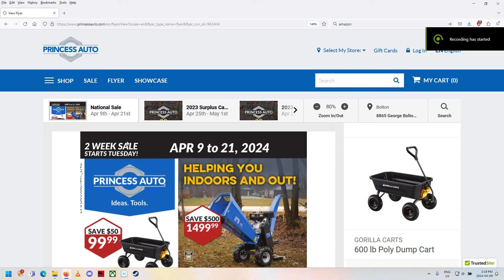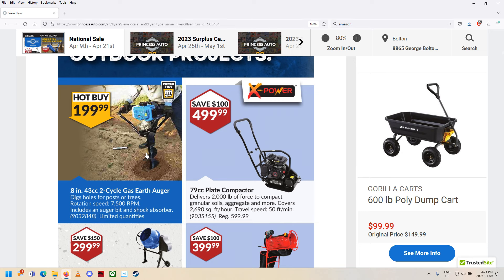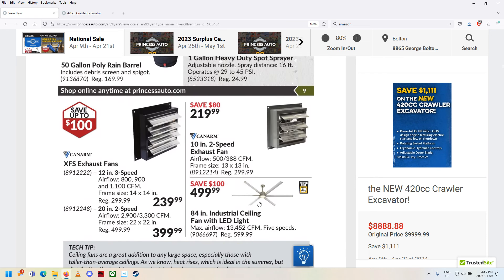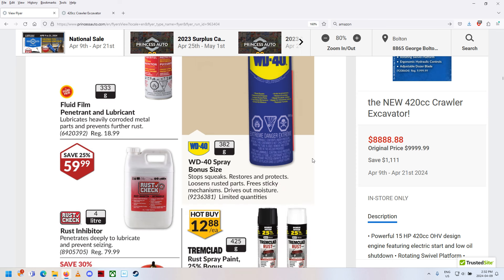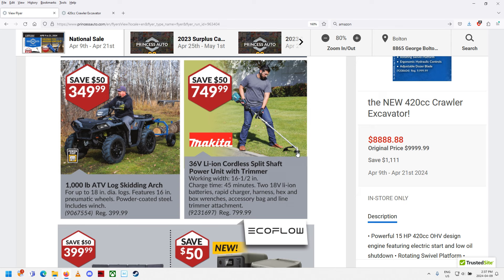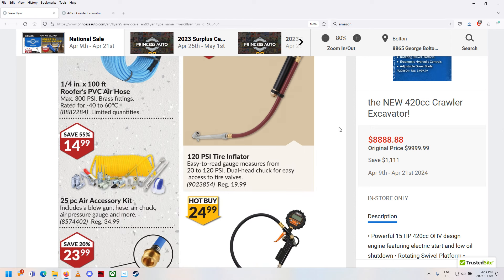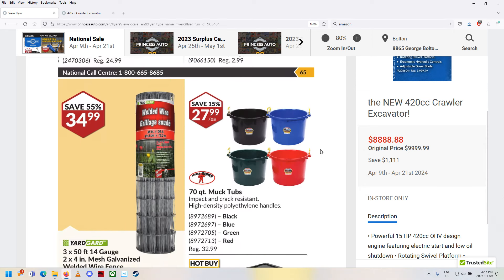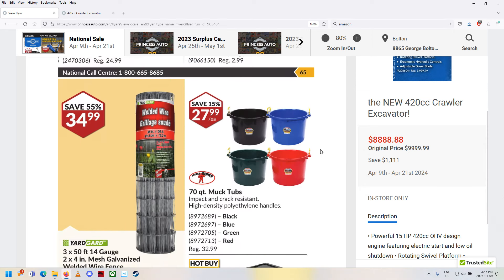Princess auto sales..Flyer April 9th-21st 2024...NEVER GUESS WHATS IN THE FLYER!!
Send a Question email